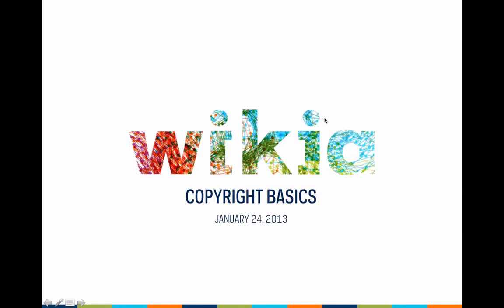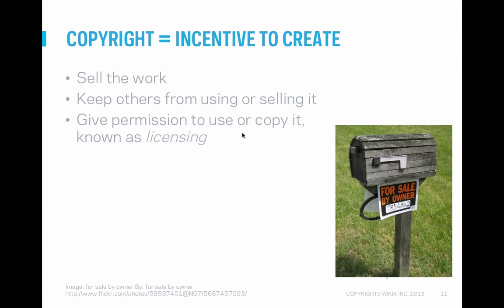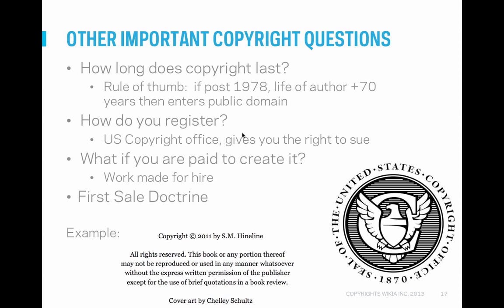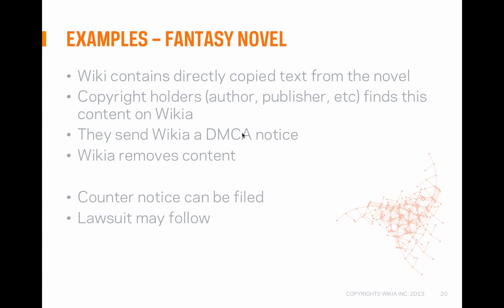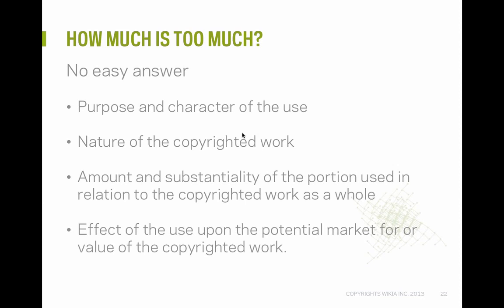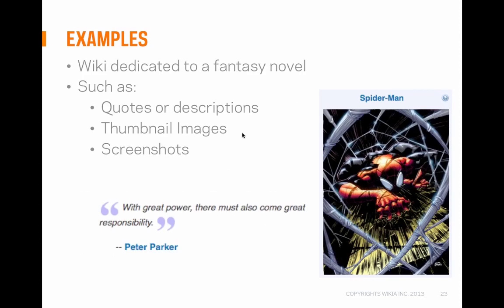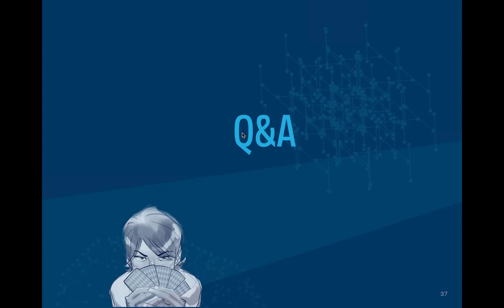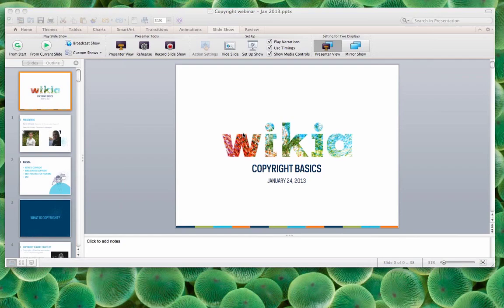Wikia Copyright Basics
CC-By-SA? Copyright laws? If you don't have a law degree, copyright and all of the jargon that goes along with it can be confusing - this webinar provides an introduction to copyright basic, overviews Wikia's specific CC-BY-SA license, and provides clarity on content and image use you should consider when contributing to Wikia.